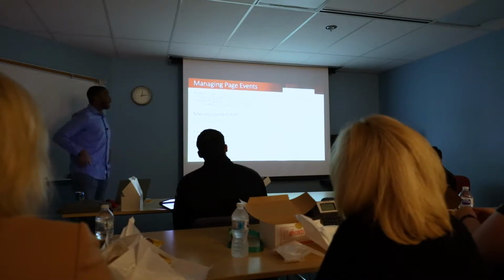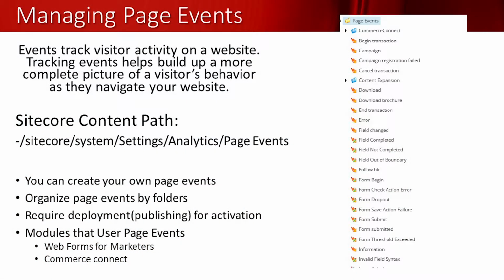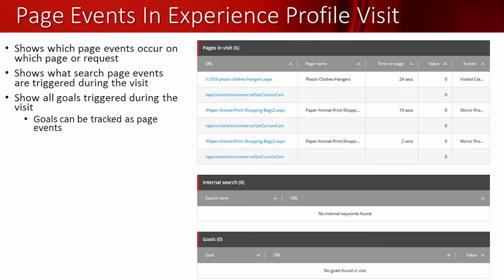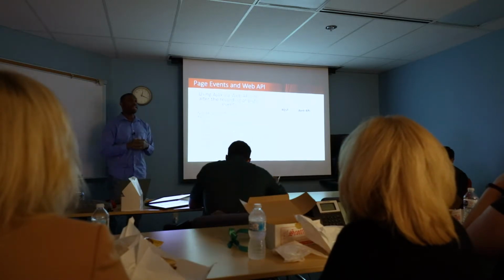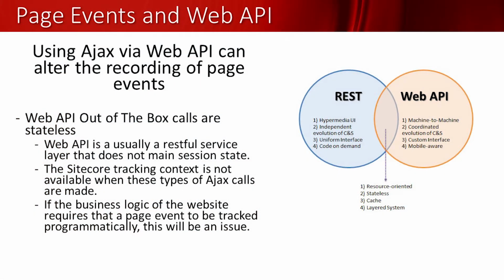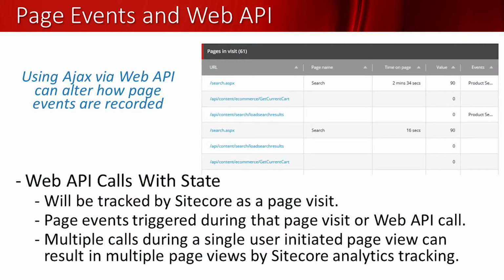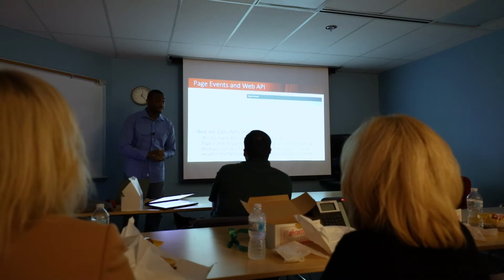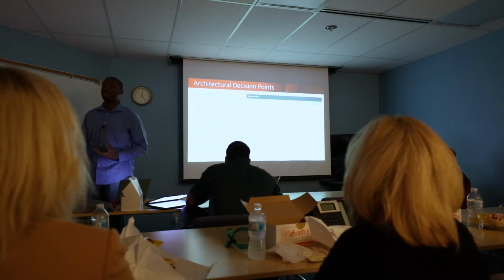Sitecore Page Event Tracking with Web API | St. Louis Sitecore User Group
In this video, Benjamin Vidal walks through Page Event Tracking in Sitecore.

This was recorded at the November 30, 2017 meetup group at Roundedcube's offices in St. Louis, MO.